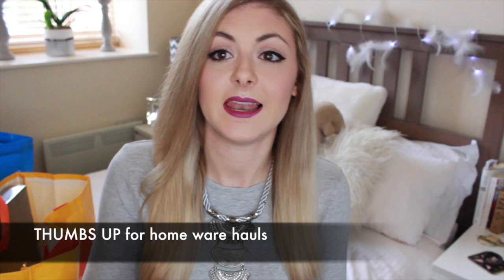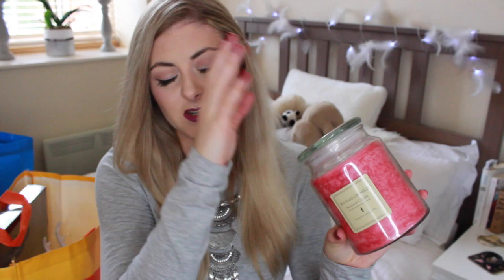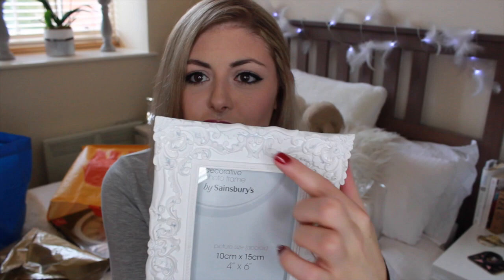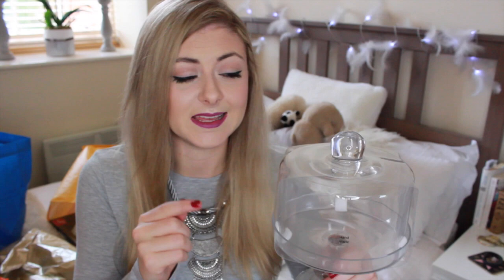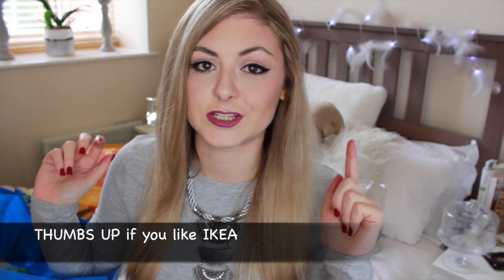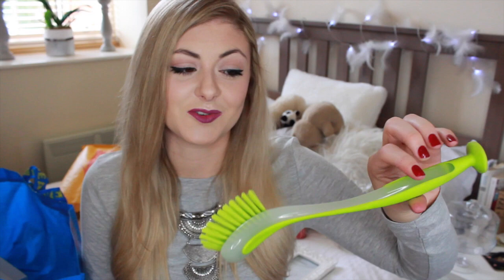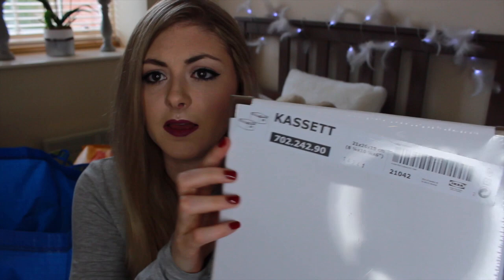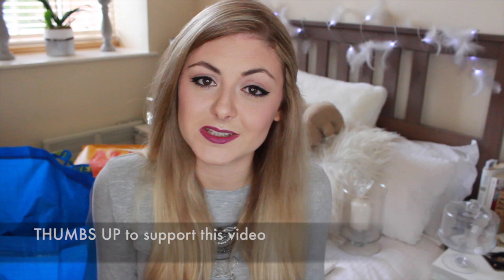♡ Homeware Haul | October 2014 ♡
BLOGGING: lovedbysteph.blogspot.co.uk
INSTAGRAMMING: LovedBySteph
TWEETING: @Loved_By_Steph
PINNING: Loved_By_Steph